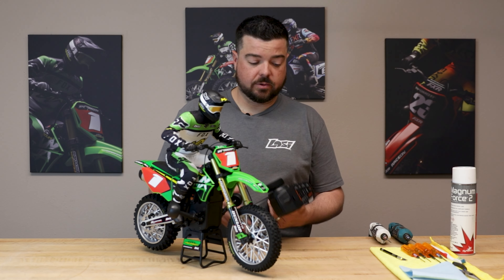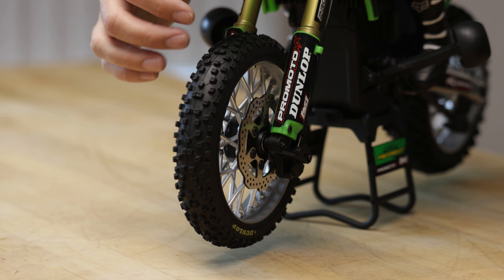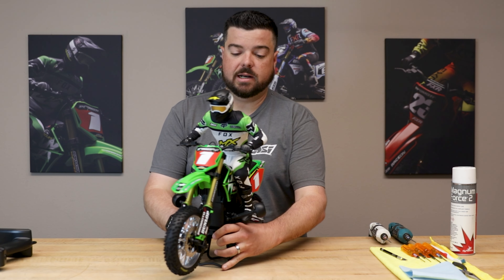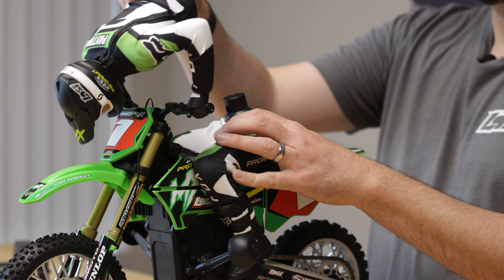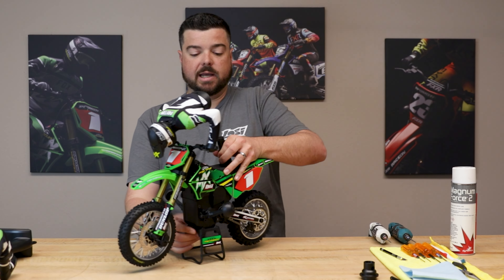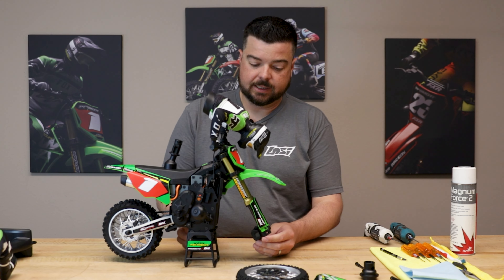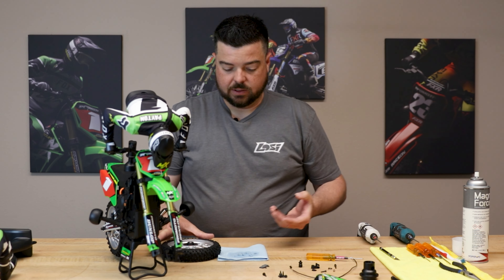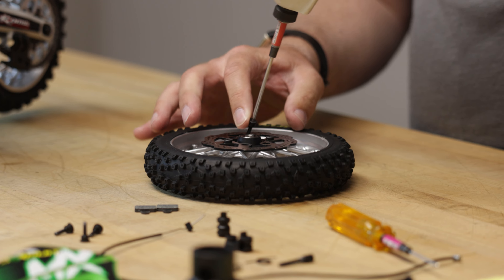FRONT BRAKE CHECK, MAINTENANCE AND REPAIR ON THE LOSI PROMOTO-MX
Get ready to become a front brake system expert with our comprehensive guide on checking, maintaining, and repairing the Promoto-MX's front brake system! In this video, we take you step-by-step through the process of ensuring optimal performance for your RC motorcycle.

Join us as we demystify the front brake system, empowering you with the knowledge and skills to keep your Promoto-MX stopping well. From inspecting the brake pads and rotors to adjusting the brake lever, we cover it all in this informative tutorial.

Learn the secrets of proper maintenance as we guide you through the essential steps of cleaning and maintaining the front brake system. Discover the techniques that will prolong the life of your brake components and keep them operating at their best.

Whether you're a seasoned RC enthusiast or a beginner looking to expand your knowledge, this video is a must-watch for anyone who wants to master the front brake system on the Promoto-MX. Equip yourself with the skills to ensure maximum performance and safety, and get ready to experience the exhilaration of flawlessly executed corners.

00:18 Brake Check
01:24 Disassembly
05:37 Rotor and Pad Cleaning
06:57 Assembly